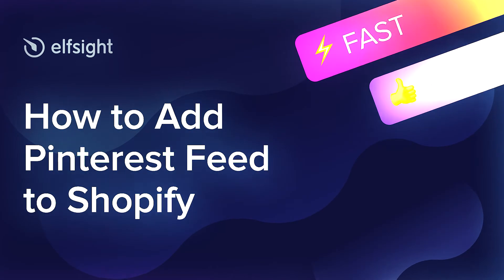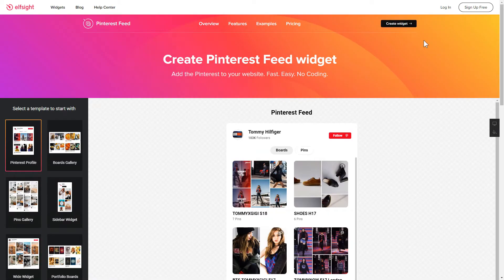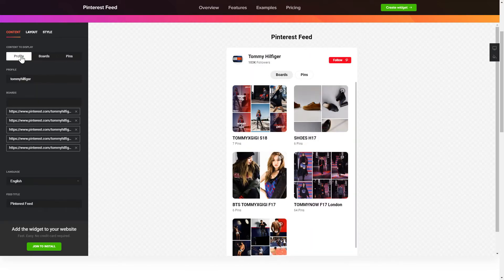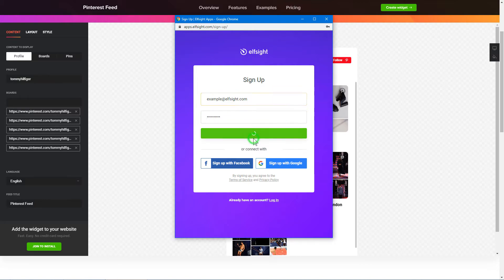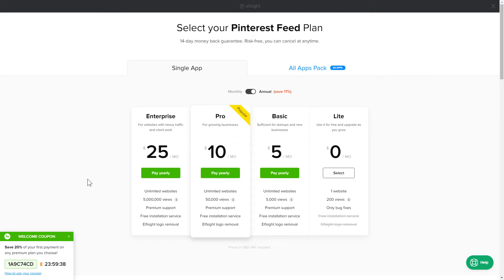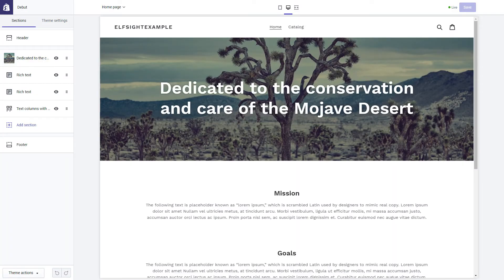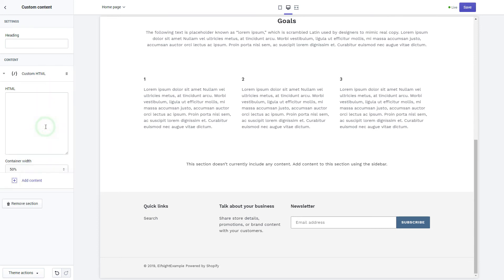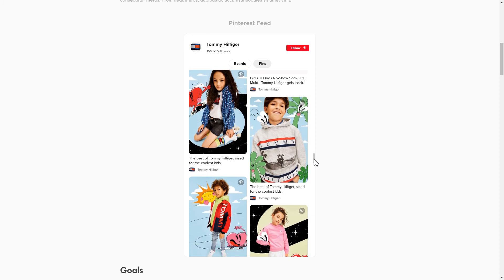How to Embed Pinterest Feed App on Shopify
Add Pinterest app to Shopify website in less than 2 minutes -

Pinterest Feed by Elfsight is the best free means to reveal Pinterest pins right on the website. Increase the number of Pinterest followers and boost the conversion rate.

• Regular updates of the posts.
• Switchable name, follow button, followers number, and image.
• Customizable header, height, and width.
• Follow button in the widget’s header.

How to add Pinterest Feed to a Shopify website?

In order to implement the widget, use all the steps from the detailed instruction below:

1. Generate and configure the app;
2. Save your personal installation code from the notification;
3. Embed the code on your website.

Click the link below in order to learn how to embed Shopify Pinterest Board -

Best Pinterest app examples:

Example 1: Pinterest Profile - the most popular and a general variant of the widget.
Example 2: Boards Gallery - a group of posts in a customizable grid.
Example 3: Pins Gallery - a flawless variant for users who need to establish a selection of pins.

Here’s how simple it is to integrate Pinterest Board to Shopify! If you need to learn more about elements, app templates, and settings, you can write to our competent Support experts. They’ll eagerly answer all your questions!